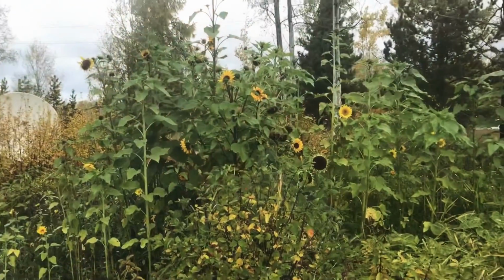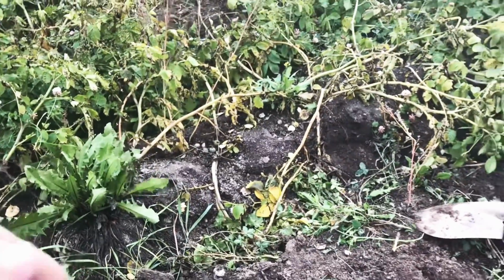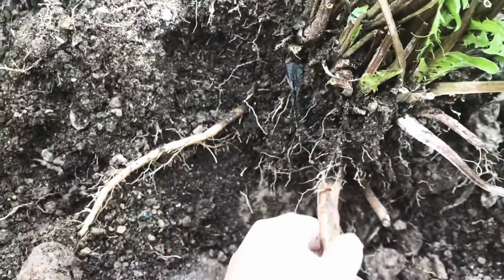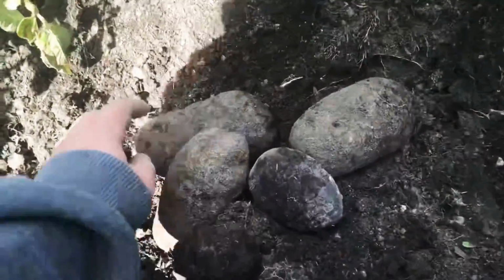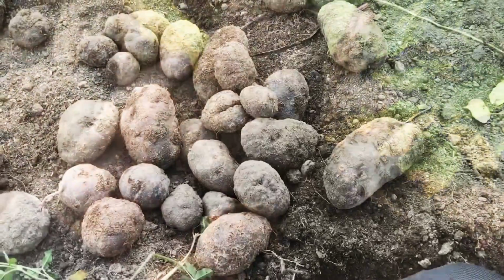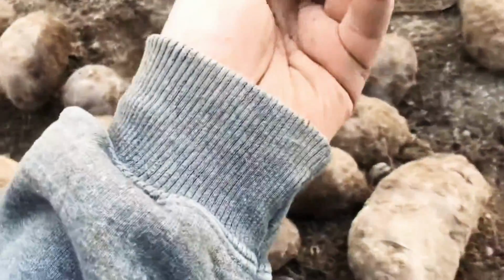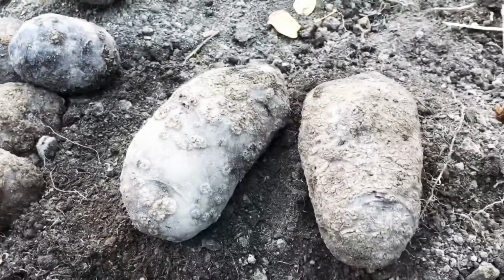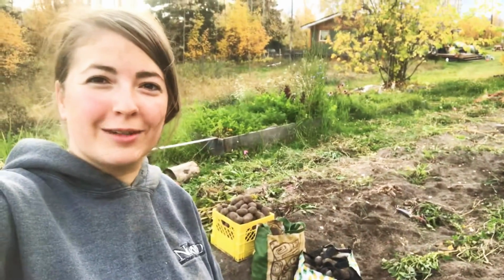Potato Harvest 2019 | Zone 2A Garden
A quick glimpse into our 2019 potato harvest at Full Circle Homestead, in Zone 2A. We planted Sieglinde, German Butterball, Dakota Pearl, Chieftan, Amarosa, French Fingerling, All Blue, and Russian Blue. You also get to hear me rave about all the worms in our soil, it’s turned into somewhat of an obsession.